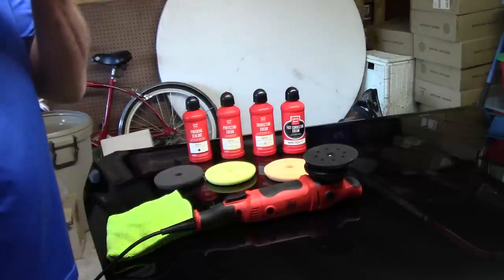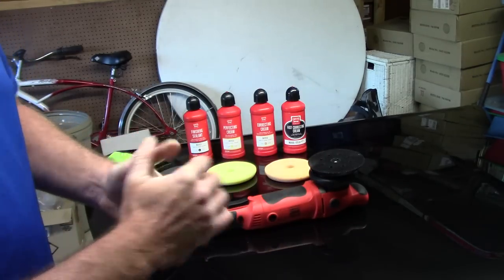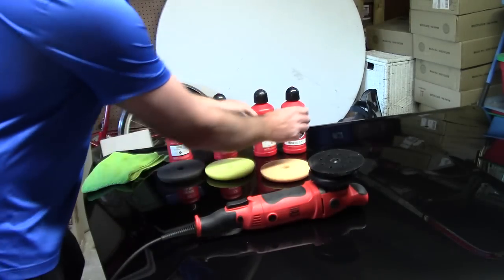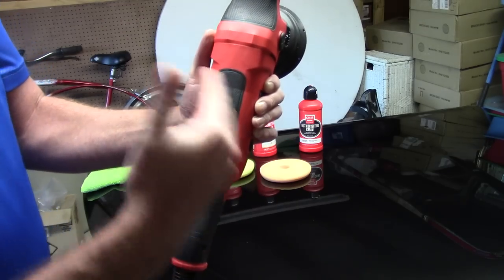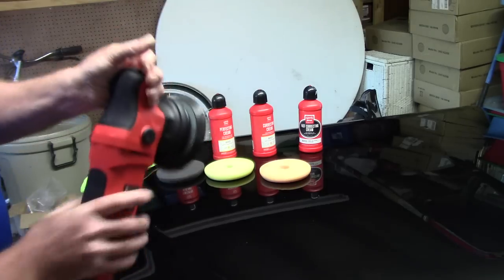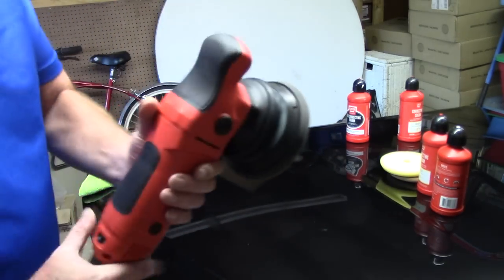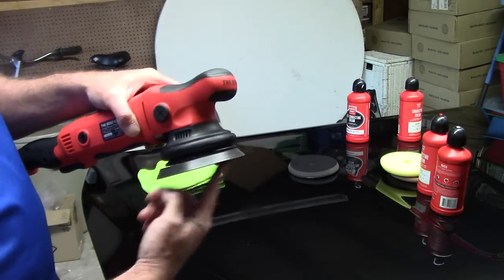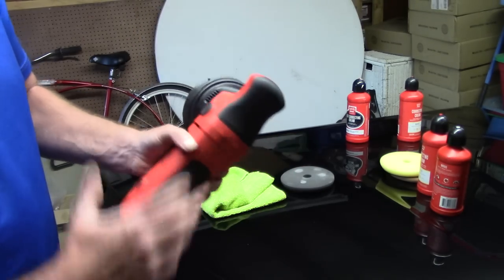Griot's G15 & BOSS System Review - Great For Beginners!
SCOTT WITH DALLAS PAINT CORRECTION & AUTO DETAILING IN PLANO TEXAS REVIEWS THE GRIOT'S BOSS G15 LONG THROW ORBITAL POLISHER PLUS THE BOSS SYSTEM LINE UP FROM PADS TO COMPOUNDS
Products Used:
1. Griot's Garage BG15 BOSS 15mm Long-Throw Orbital
2. Griot's Garage B120P BOSS Correcting Cream 16oz
3. Griot's Garage B140P BOSS Finishing Sealant 16oz
4. Griot's Garage B110P BOSS Fast Correcting Cream 16oz
5. Griot's Garage B120F6 6.5" BOSS Correcting Foam Pads (Pack of 2)
6. Griot's Garage B130F5 5.5" BOSS Perfecting Foam Pads (Pack of 2)
7. Griot's Garage B110F5 5.5" BOSS Fast Correcting Foam Pads (Pack of 2)
8. Griot's Garage B140F6 6.5" BOSS Finishing Foam Pads (Pack of 2)